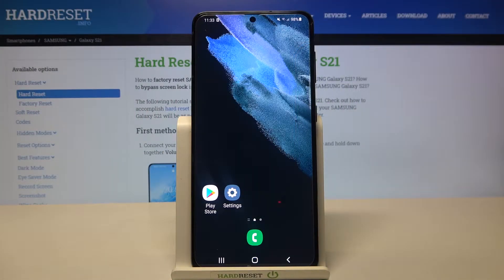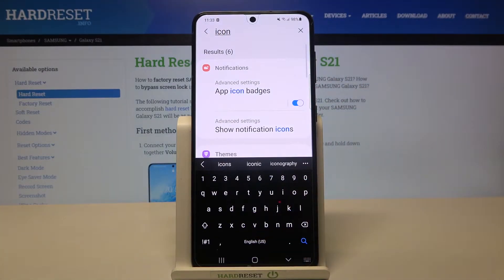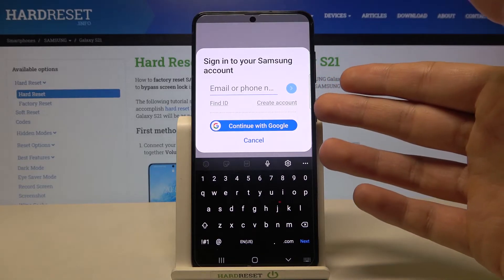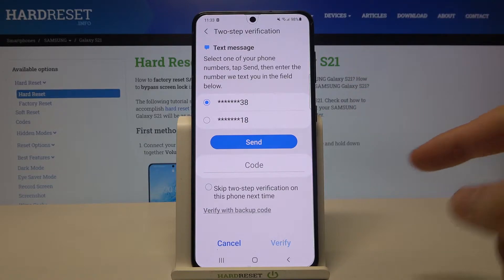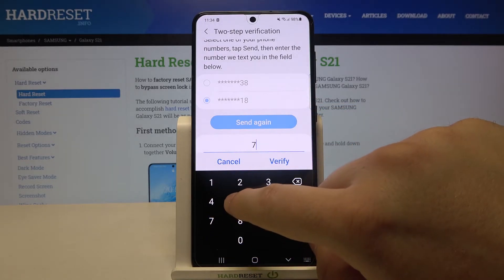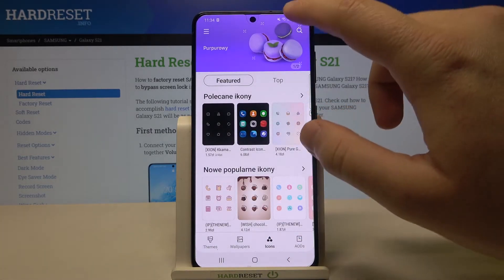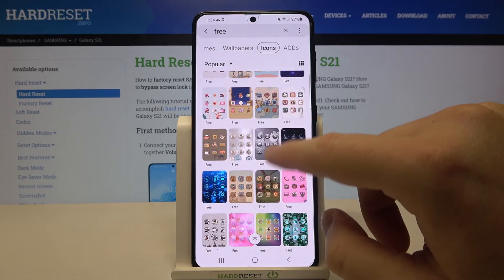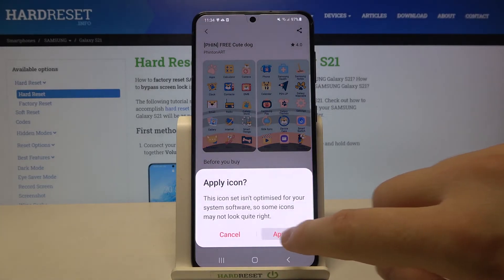How to Change Icon Style on Samsung Galaxy S21 - Switch Icon images and Style on Samsung Phones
This video will show you the quickest and the most efficient way to change the way how icons look on Samsung Galaxy S21. Learn how to change icons layout on Samsung Galaxy device.